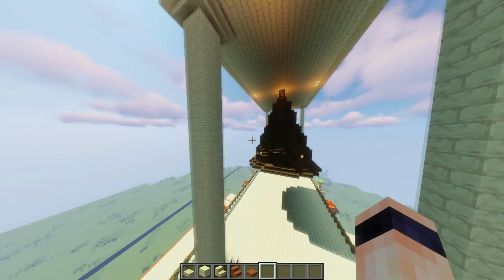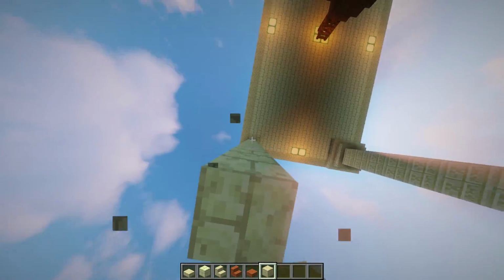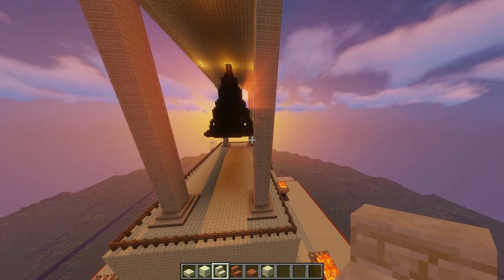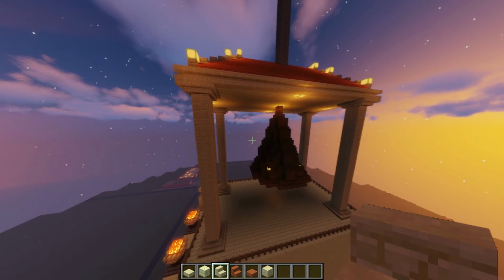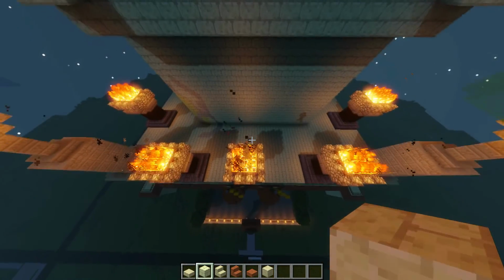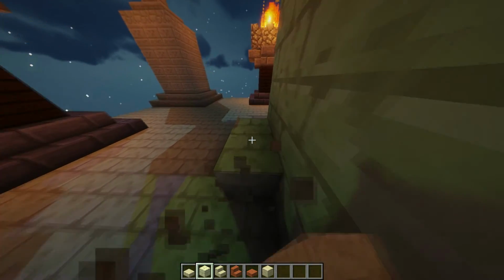Minecraft Castle Build -Episode 10 (Windows)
We are talking glass windows... not the operation system...come on FRANK!